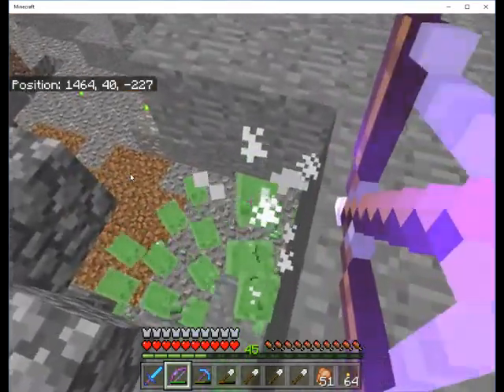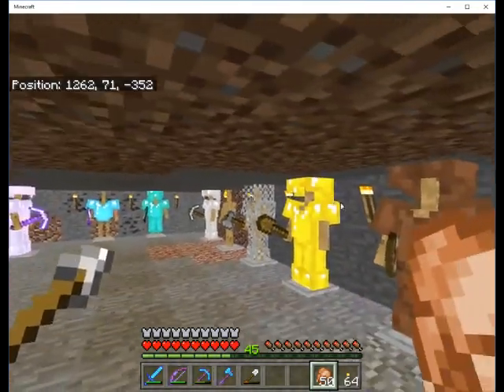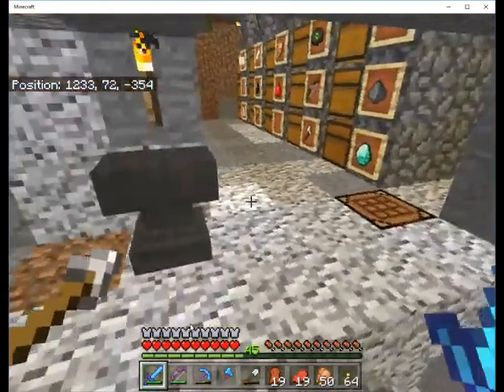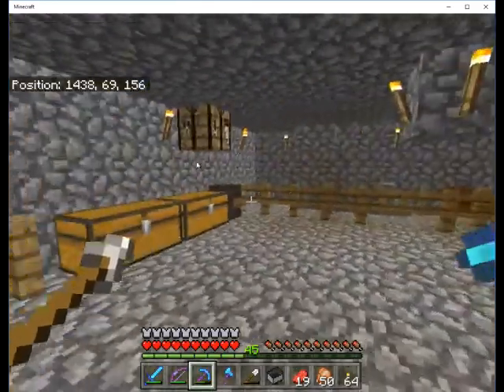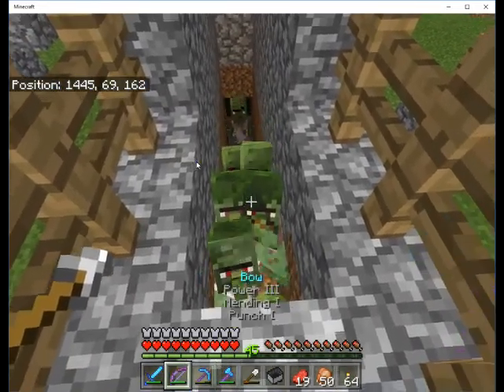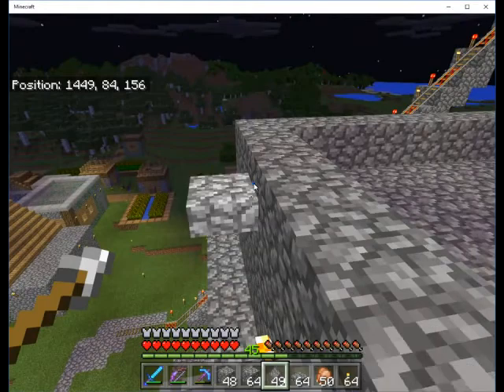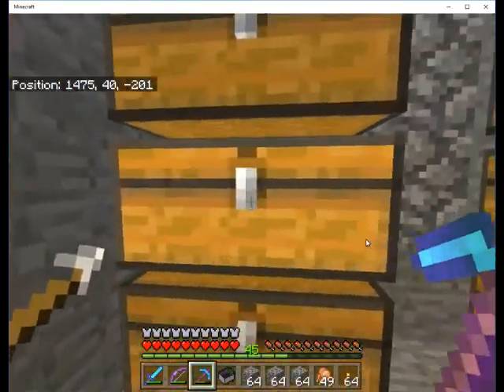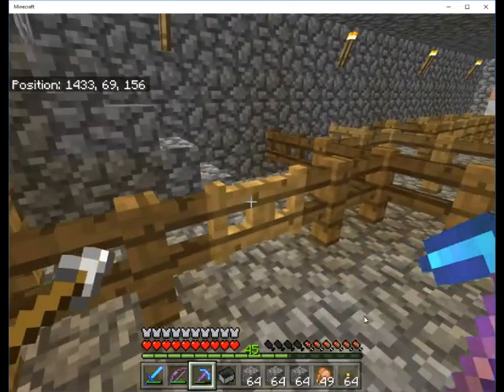Minecraft Bedrock S01E020 - I'm Back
Back online and playing Minecraft again, a little show and tell and discuss some future plans, the excavation site is starting to produce slimes now, and we fix up the villager breeder a bit, some of the villagers got turned into witches, so a fix and some upgrades to prevent it from happening again